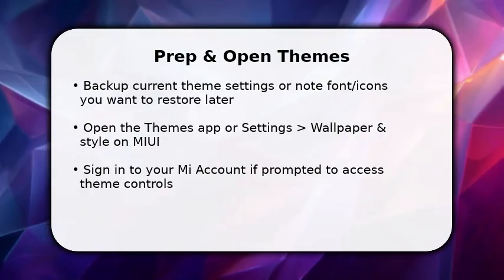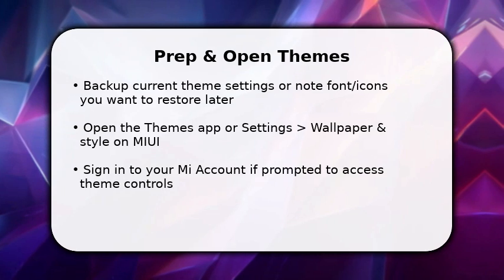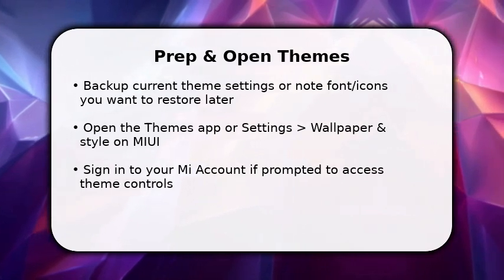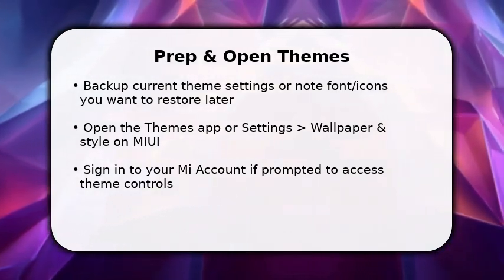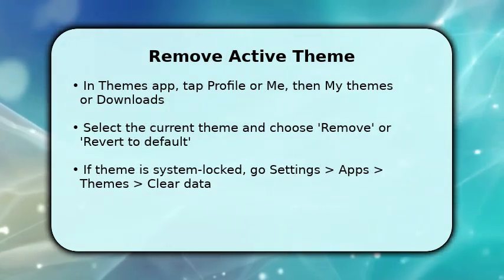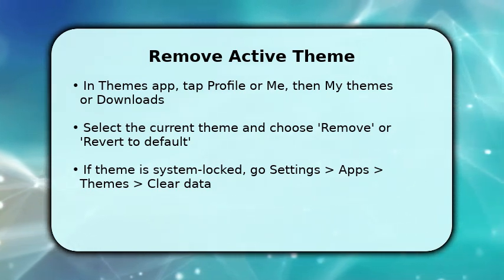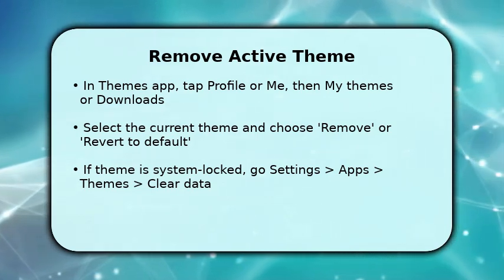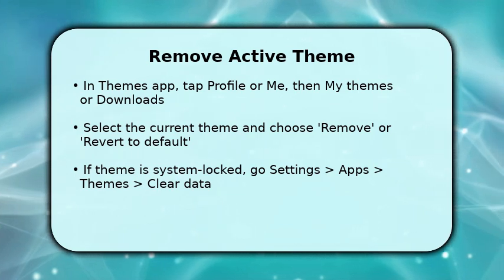How to Remove Theme on Xiaomi - Step by Step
How to Remove Theme on Xiaomi - Step by Step | 🔒 Surfshark VPN Deal — Stay private and secure. $1.99/mo + 3 Months Free ▸

Learn the easy steps to remove a theme on your Xiaomi device with our comprehensive guide. Whether you're looking for customization options or need help troubleshooting, this video will walk you through each stage of uninstalling themes from various models.

Xiaomi, remove theme, step by step guide, customize Xiaomi device, theme removal process on Mi smartphone, how to change display settings on Xiaomi, uninstall app drawer customization for Xiaomi, guide to removing themes from Xiaomi phones, Xiaomi theme uninstallation instructions, step-by-step guide to remove a theme in Xiaomi devices